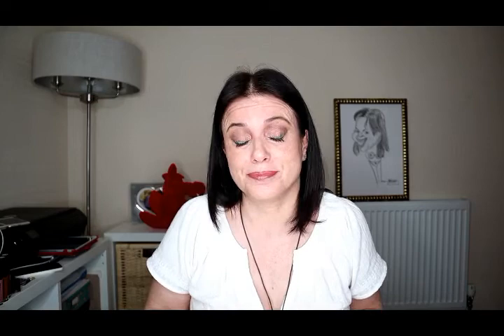Chantecaille New Spring Hummingbird Collection - Warm Quartet and Blur Finishing Powder Review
Hi! In this first video of two I'm finally sharing with you the products that I got from the latest limited edition collection for Spring from Chantecaille. Thank you for stopping by and I hope you enjoy it! xoxo, Marisa

Facebook: Marisa Russo Freyja's Hof

My characteristics:
I'm 49 years old with a mature combination skin. My skin is light, with a cool undertone and it has rosacea in the jaw and nose, freckles and sun damage pigmentation. Despite the oilier T zone, my skin is always very dehydrated, sensitive and redness prone, due to a weak skin barrier.
Some shades of foundations for comparison:
Estée Lauder Double Wear - 2N1+2C1
Chanel Vitalumiere - 2
Surrat Dew Drop - 4
Westman Atelier - Atelier II
Pat McGrath Skin Fetish - 6
Georgio Armani Luminous Silk - 3.5